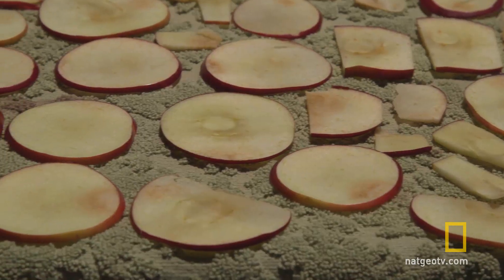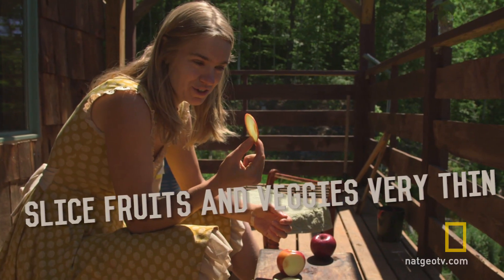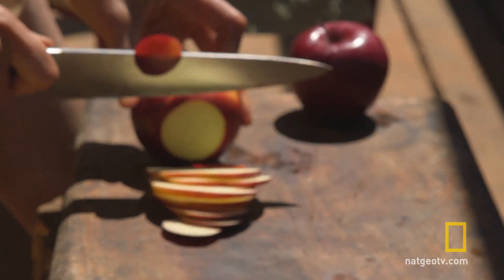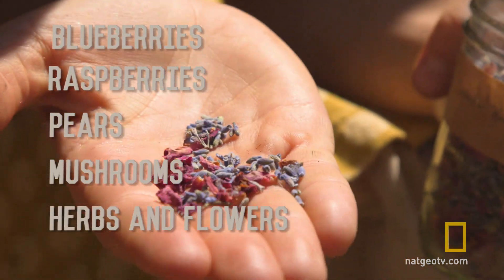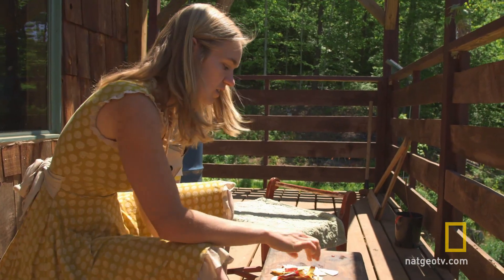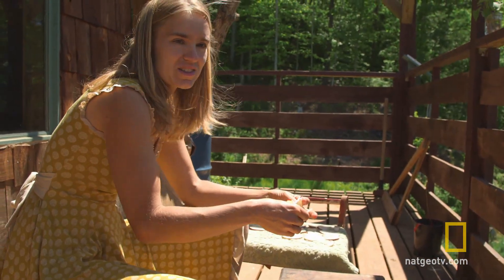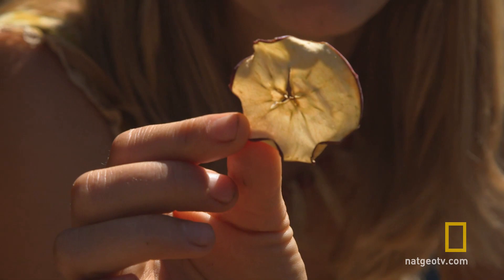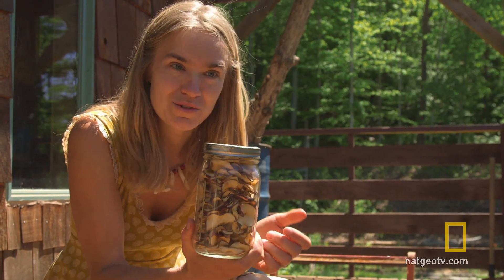Drying Fruits and Vegetables | Live Free or Die: How to Homestead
Amelia shows off an easy and delicious way to preserve your fruits and vegetables.